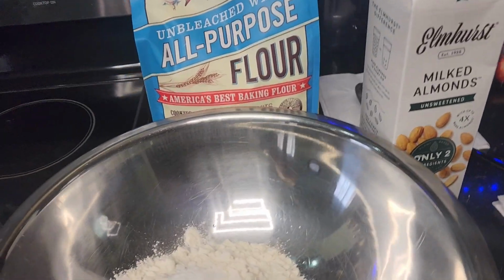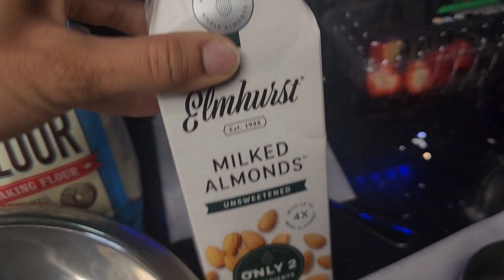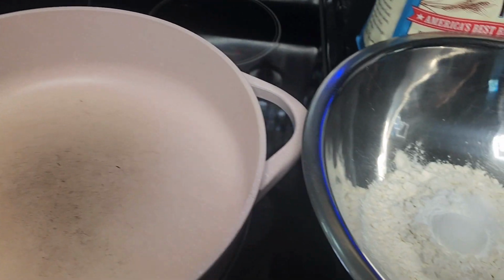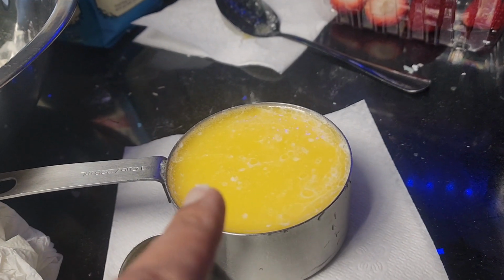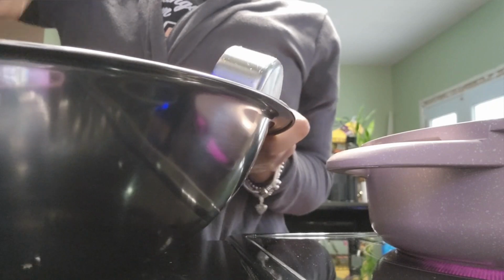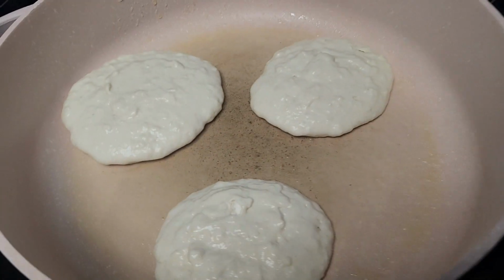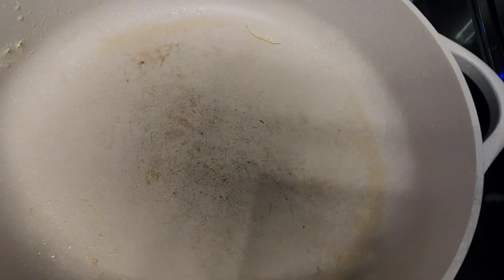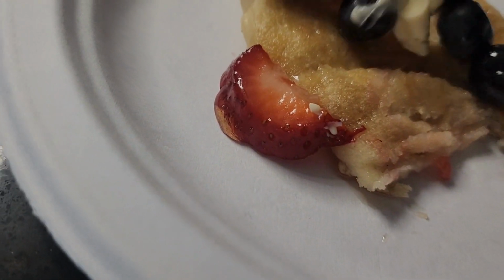Best Vegan Pancakes ever!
Are you looking for a simple yet delicious vegan pancakes recipe? Look no further. Let me show you what you have been  missing out .